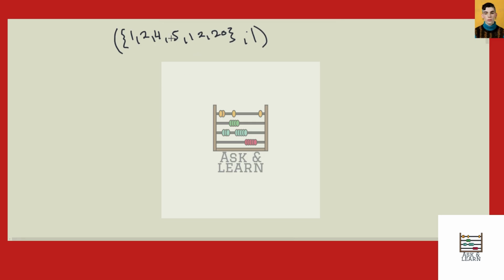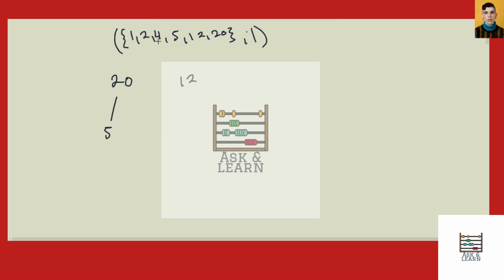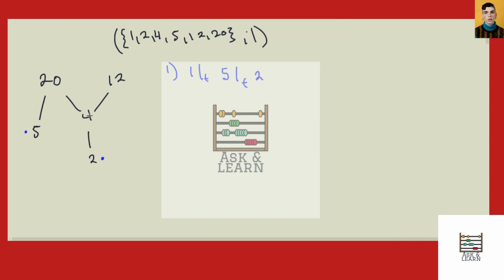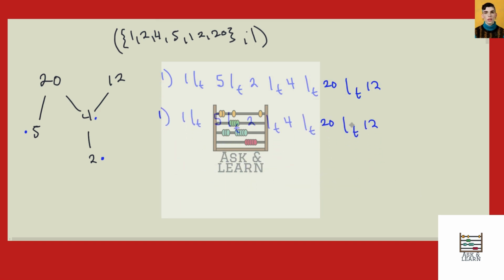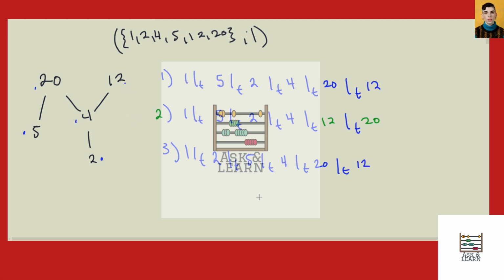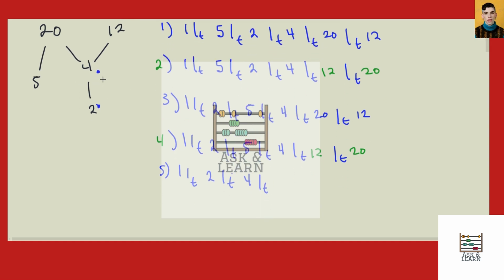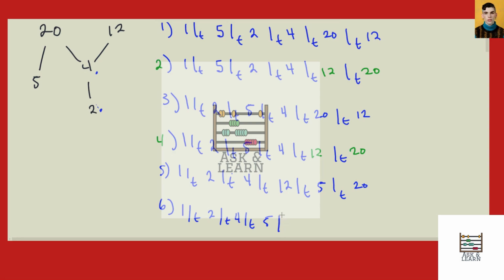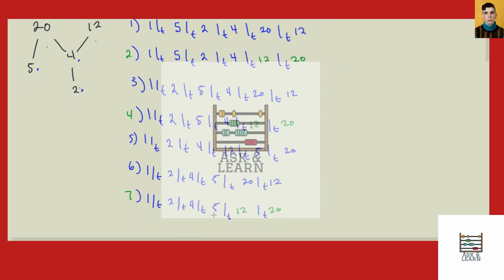[Math] Find all compatible total orderings for the poset from Example 2